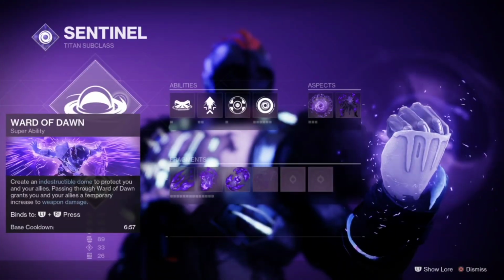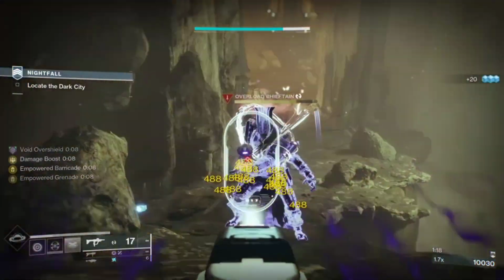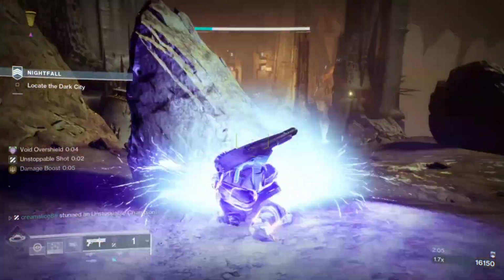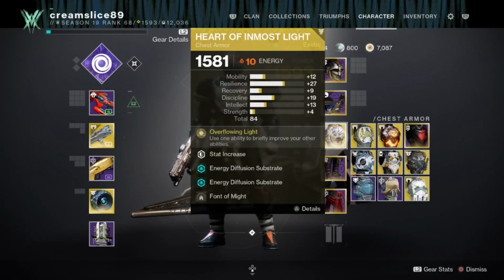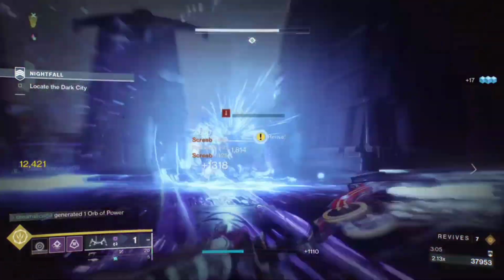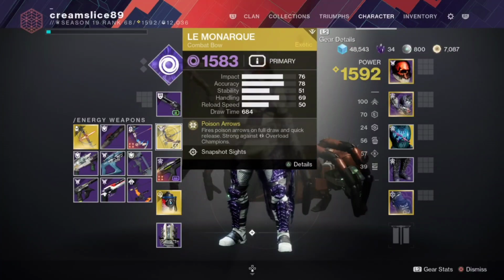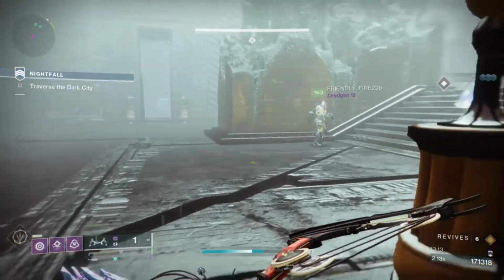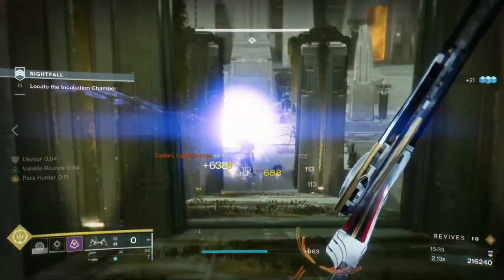these 2 BROKEN void builds CRUSH grandmasters! [destiny 2 build]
i will be showing you the 2 strongest builds in destiny 2 for completing grandmaster nighfalls. and these void builds are the best builds in destiny season 19 and can help you solo master nightfalls and master lost sectors.
in this destiny 2 build guide i will be showing you how to put together a void hunter build using the gyrfalcon's haukbert and a void titan build using the exotic heart of inmost light, both void 3.0 builds have amazing ability regen and the best resistance and fireteam based supers.

thankyou for your support - (join the family and get exclusives for your support man! become one of CREAM'S FAMILY!)